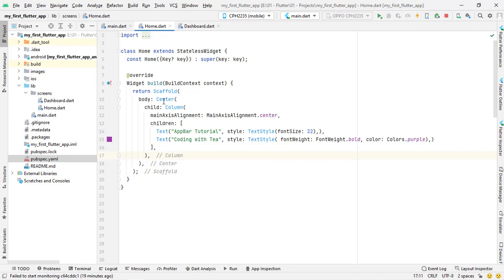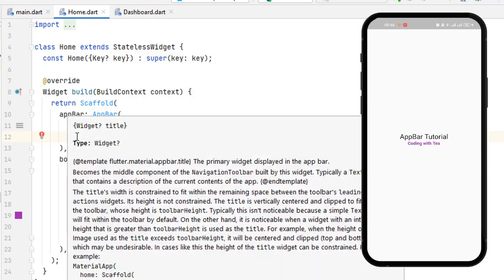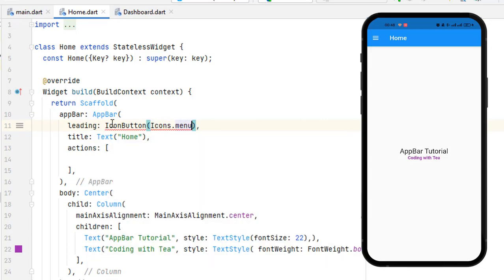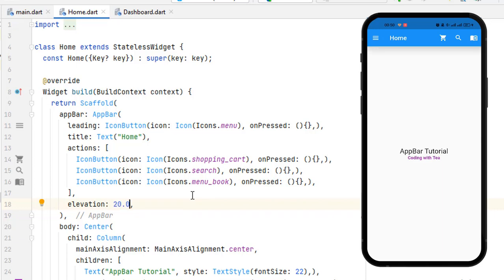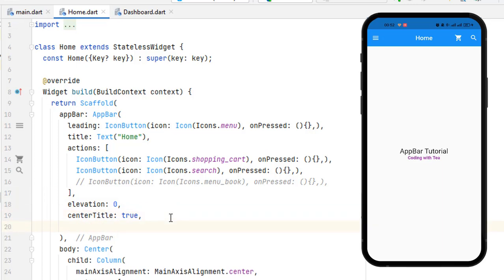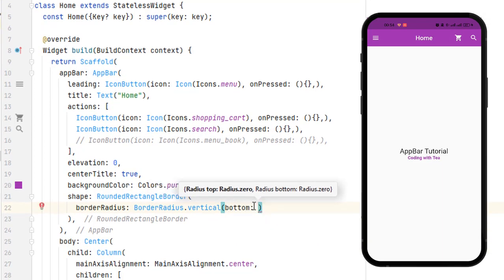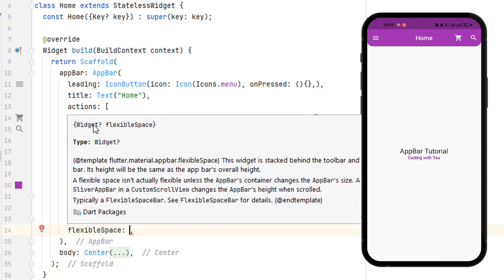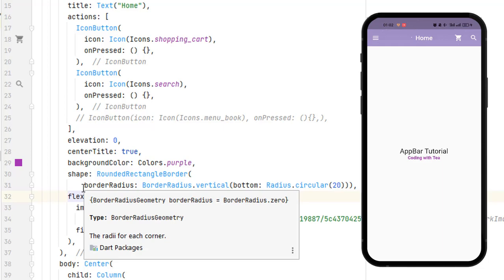2.6 - Create an Appbar in Flutter | Flutter Appbar 2025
We will learn the three basic sections of appbar the leading icon in the flutter app bar, appbar title, and the action buttons in the flutter app bar.  We will then learn the properties of app bar like how to change the background color of an appbar in a flutter. How to make appbar transparent. how to add an image behind an appbar and so on.

FOLLOW @CodingwithT on SOCIAL MEDIA!